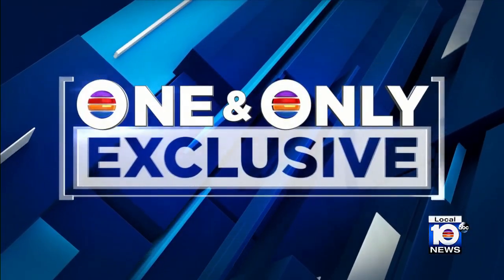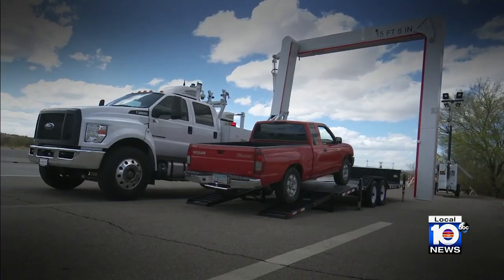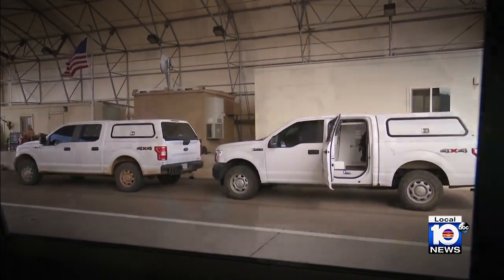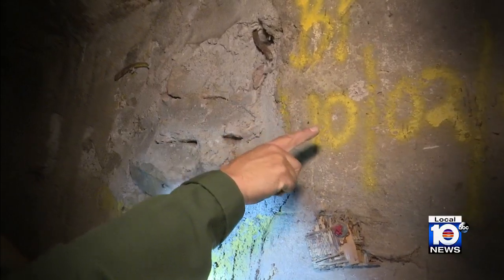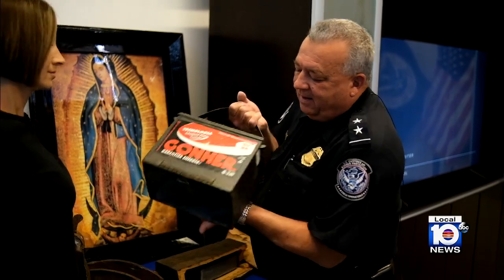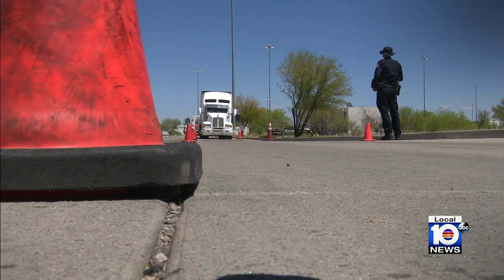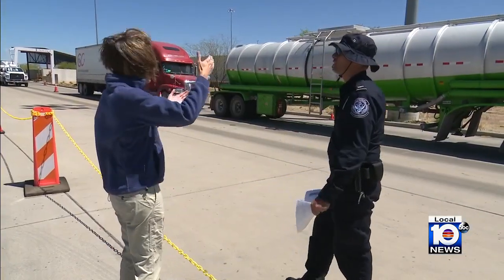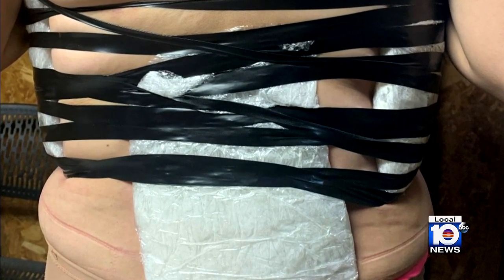Local 10 News special report on fentanyl operations at southern US border discussed on TWISF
Last week marked the first ever National Fentanyl Awareness Day.